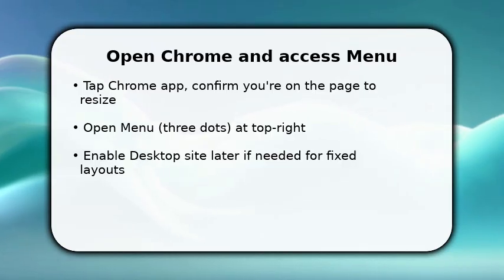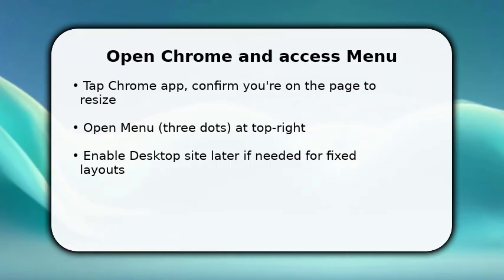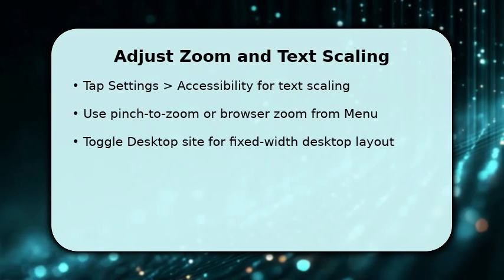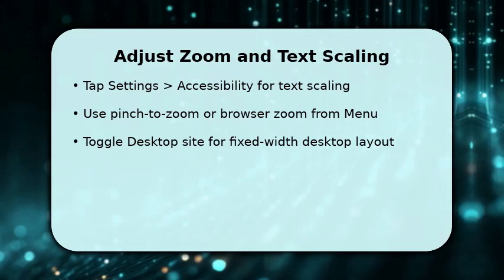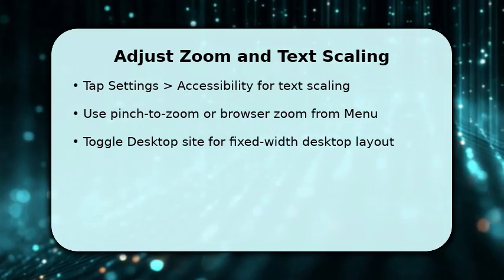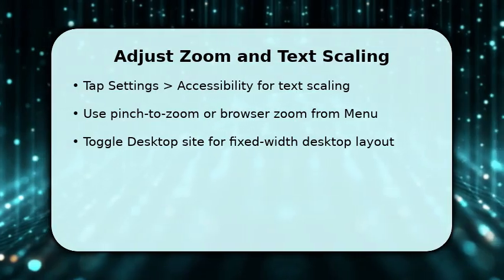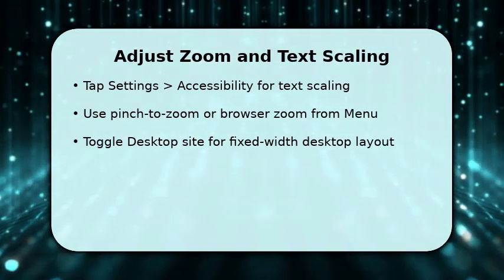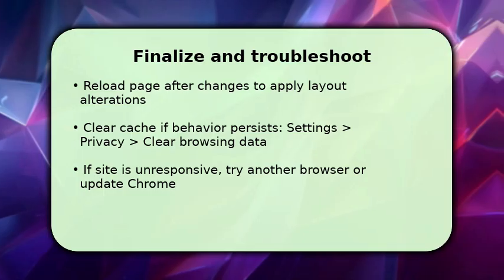How to Change Chrome Page Size in Mobile - Step by Step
Learn the simple steps to adjust your Chrome page size on mobile devices for an optimal browsing experience. This video guide walks you through resizing tabs, managing multiple windows efficiently, and customizing settings within Google Chrome.